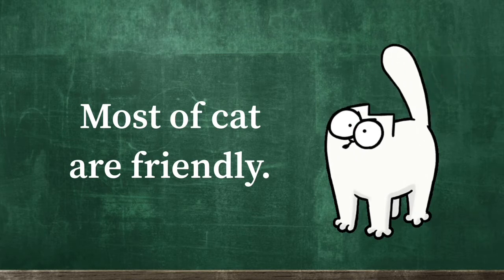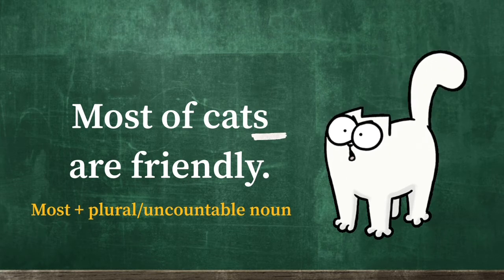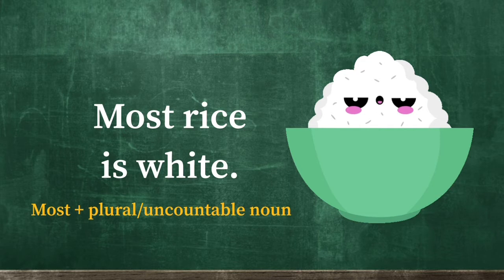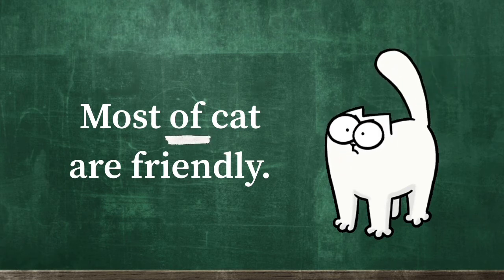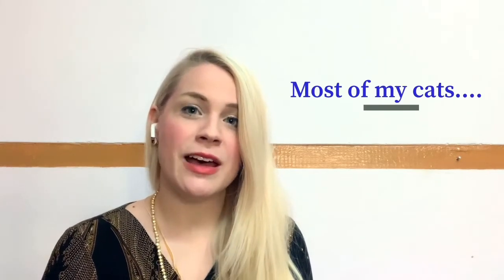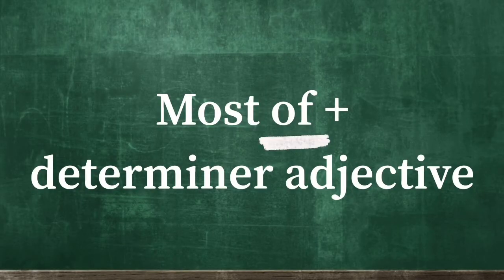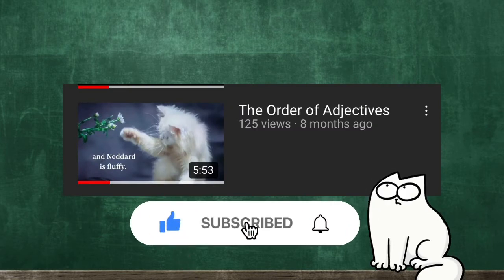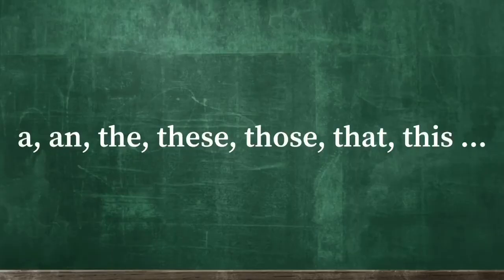Most: a grammar lesson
Tr. Brittney discusses a common issue with “most”